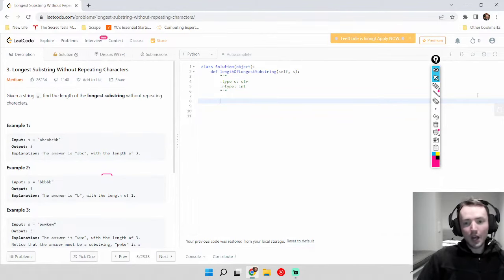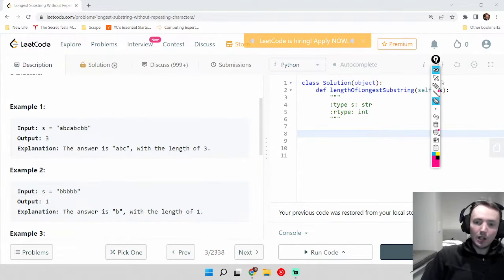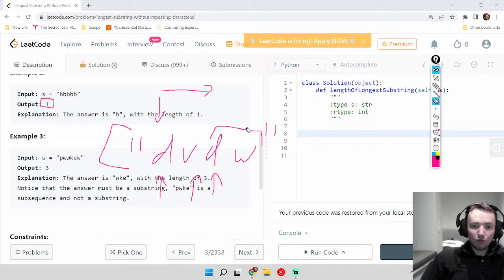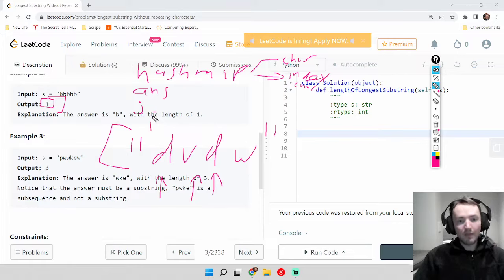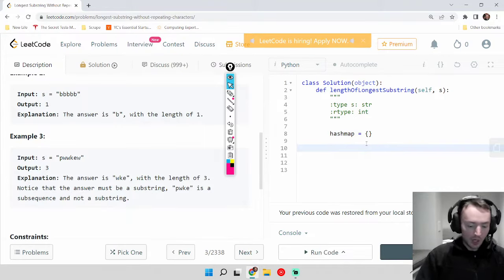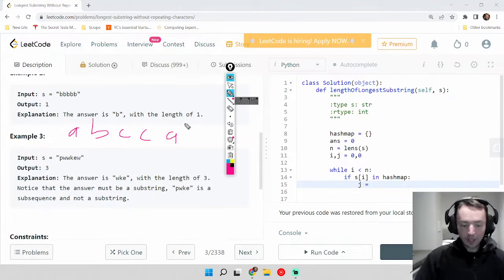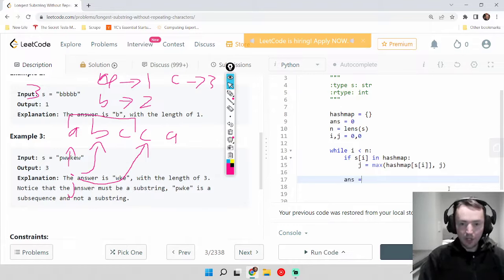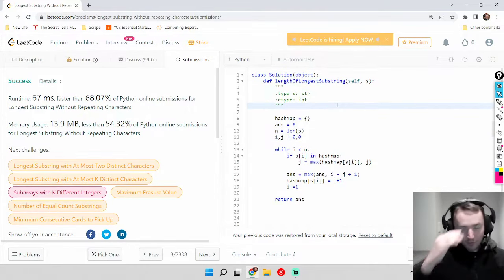Find Longest Substring - Leetcode 4